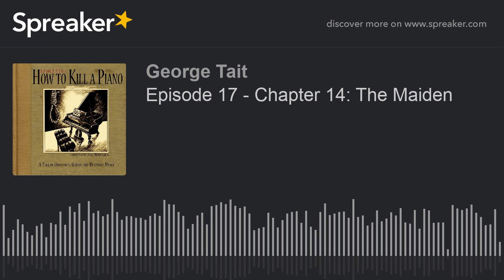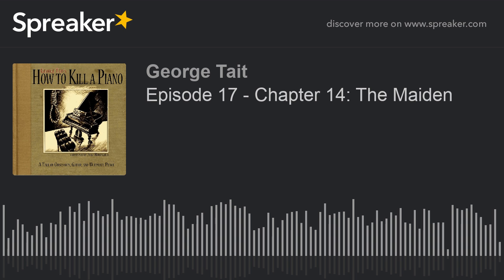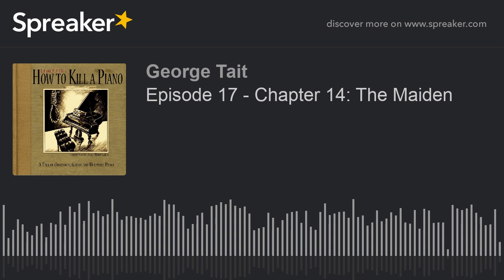Episode 17 - Chapter 14: The Maiden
Snakes tongues, Intervals, Gardening, and Maidens, the dedicated demons Scrootius and Absinth plant the seeds for Charlie's unsettling future (or lack there of).